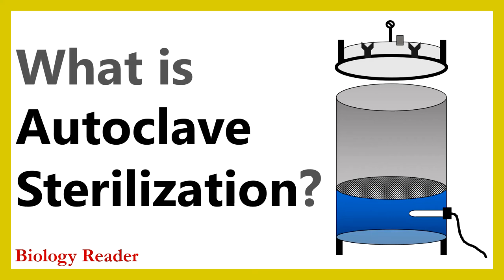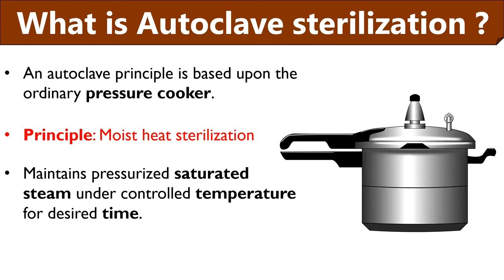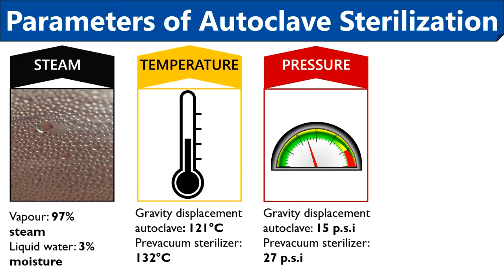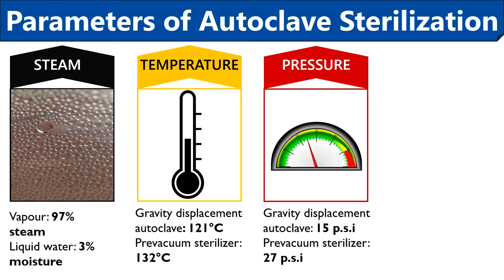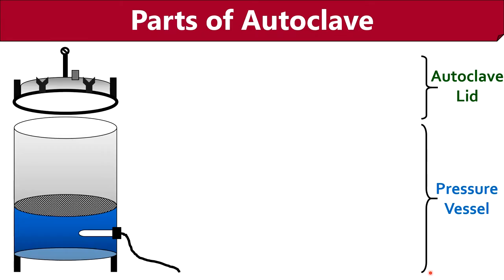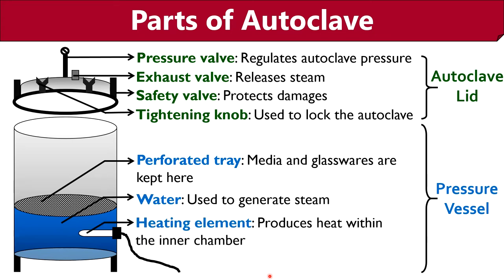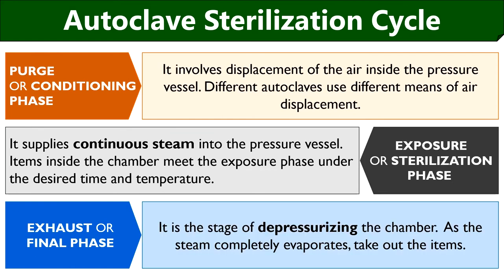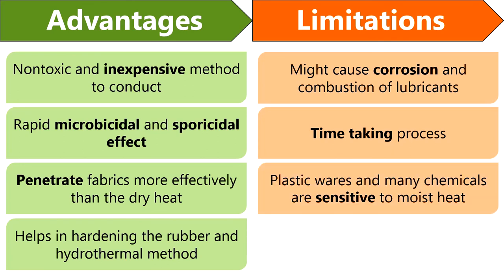What is Autoclave Sterilization? Meaning, Parameters, Parts & Working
The video begins with the meaning and history of the autoclave sterilization method. Then, parameters influening the working of an autoclave also have been discussed along with diagrams. Further, this video describes parts of an autoclave and functioning of each component by using a diagram of the gravity displacement autoclave. By the end of this video you will get to know three significant stages in the autoclave sterilization cycle, advantages and limitations.